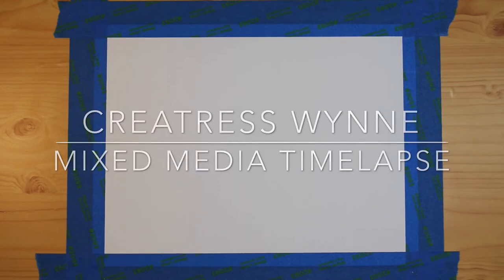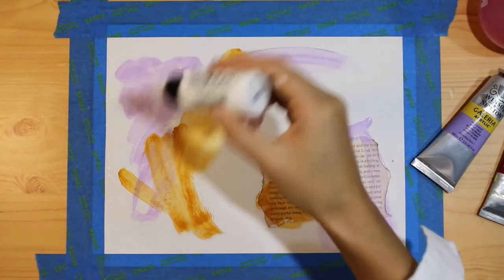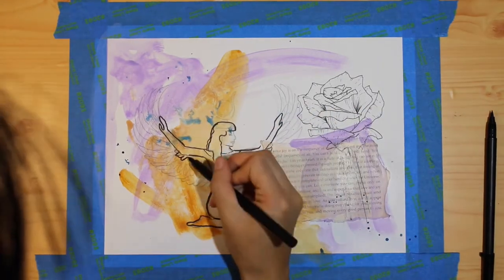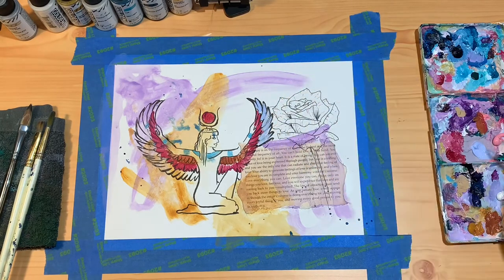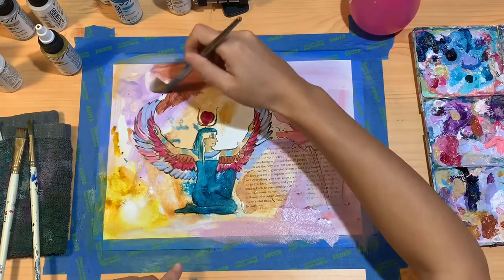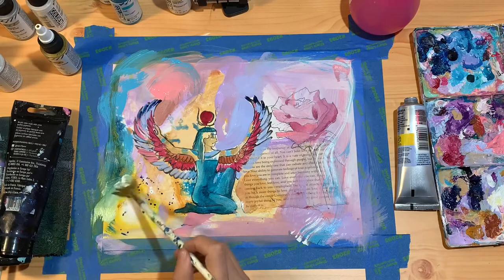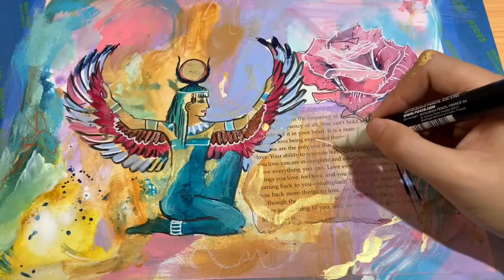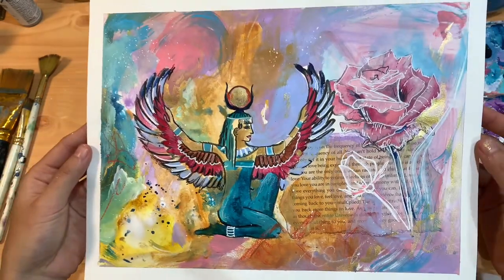Paint With Me 🌟 EGYPTIAN GODDESS ISIS | Mixed Media Timelapse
This is my first mixed media art study (of many more to come!) and I felt inspired to paint the Egyptian Goddess Isis. My mixed media art studies are ways that I incorporate more fun and messiness into my painting process and remind myself that art is fun and expressive rather than serious. Follow along as I share my step-by-step process!